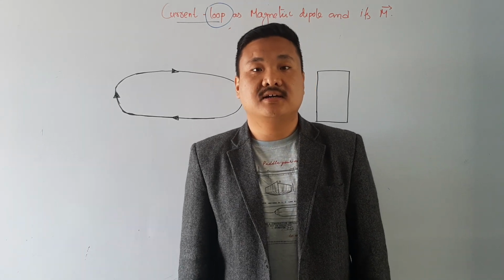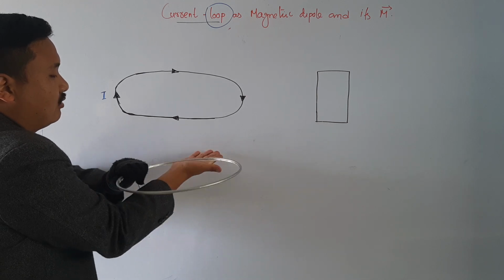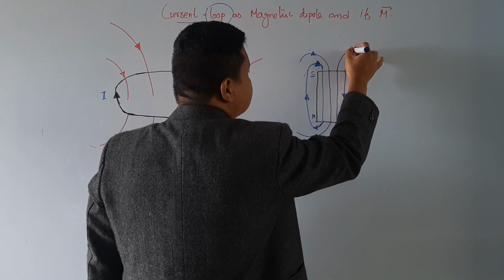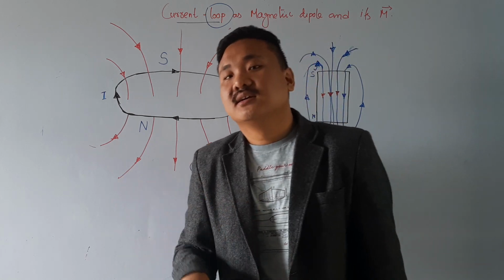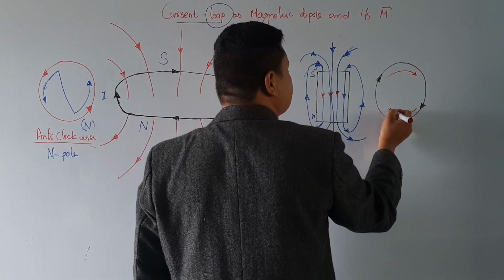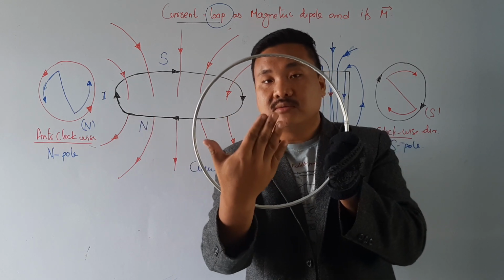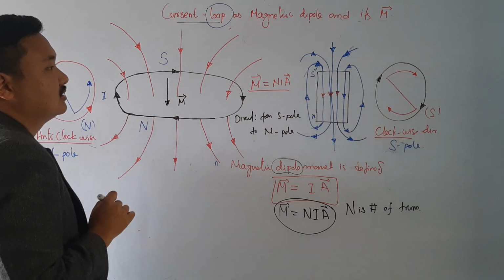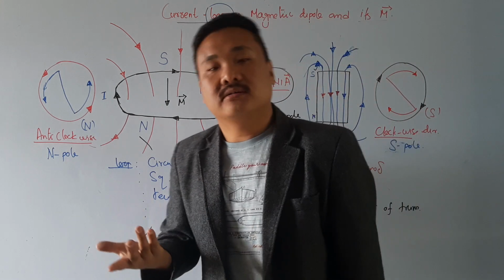CURRENT LOOP AS MAGNETIC DIPOLE || MAGNETIC DIPOLE MOMENT OF CURRENT LOOP || 12 PHYSICS || CH:5(L:2)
Ideal for CBSE NEET IIT mains, NERIST etc || content of lesson
1. magnetic field produced by current loop
2. to show that current loop is similar to a magnet having north and south pole
3. comparison of current loop with a magnetic dipole
4. definition of magnetic moment ( magnetic dipole moment) and its equation
5. defining poles of current loop using direction of current in the loop

CH:5 (L:1) MAGNETIC DIPOLE || BAR MAGNETIC AS MAGNETIC DIPOLE || MAGNETIC DIPOLE MOMENT OF DIPOLE